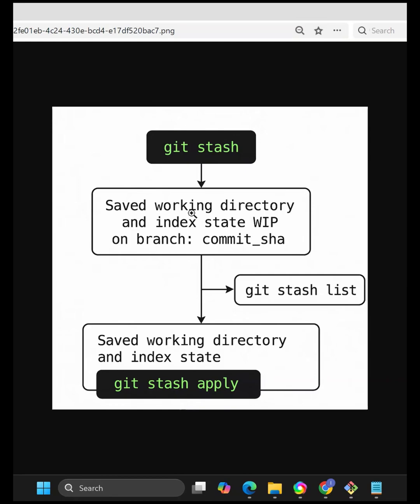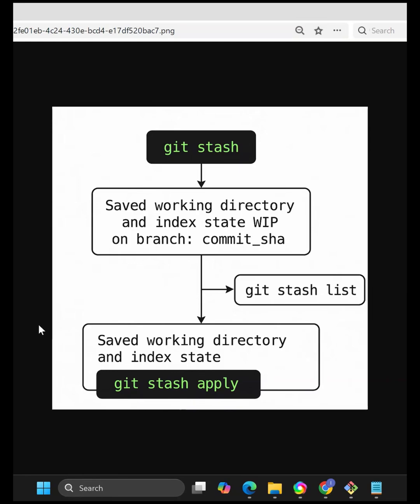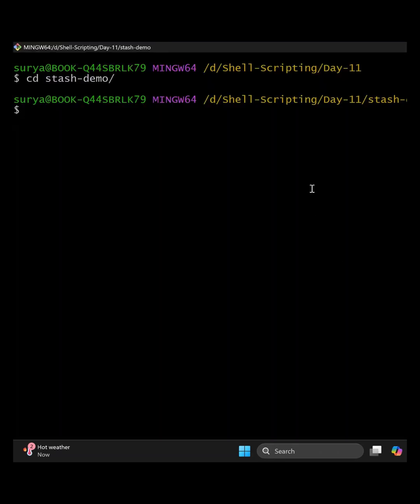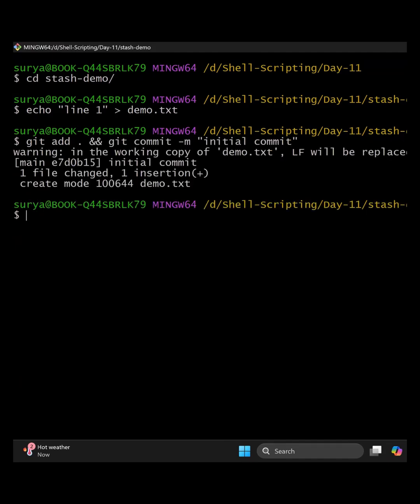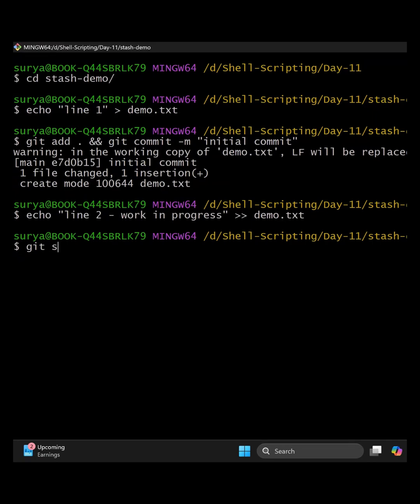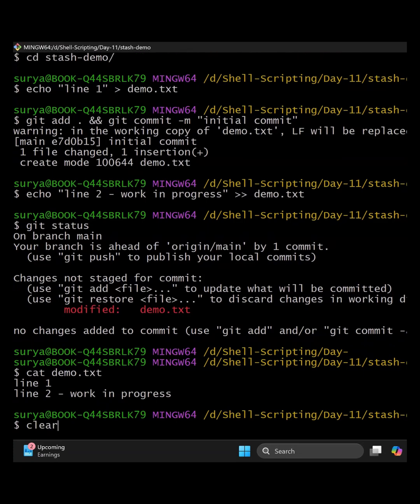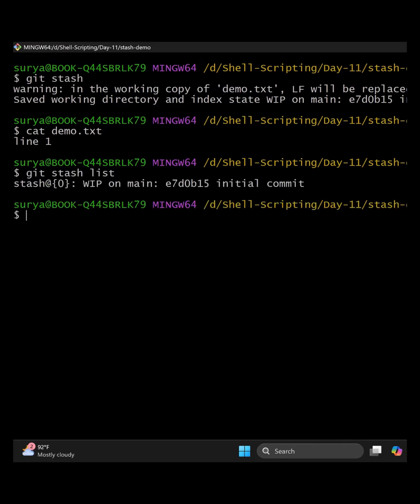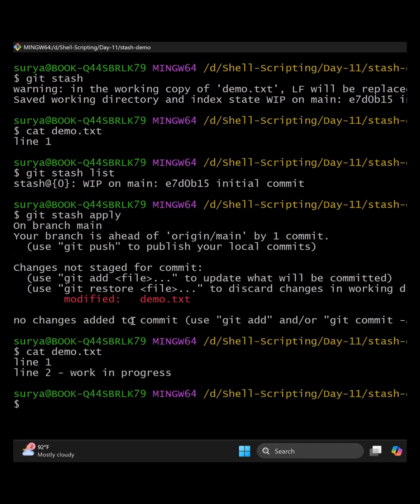DevOps Interview Questions Series- Day 11 🚀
git stash
➡️ Temporarily saves your uncommitted changes
➡️ Gives you a clean working directory